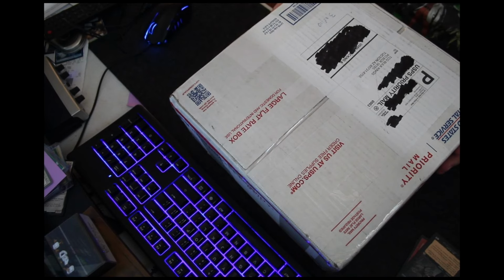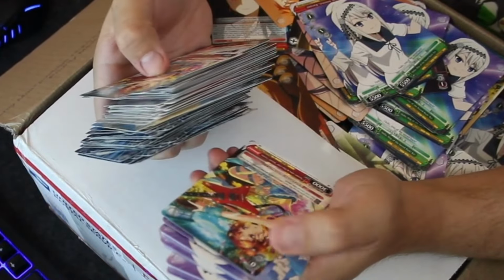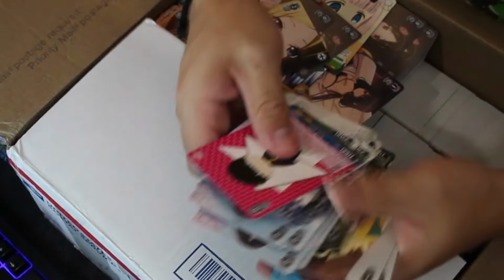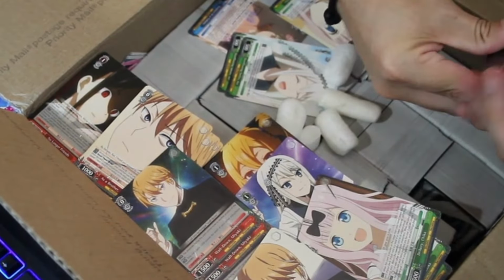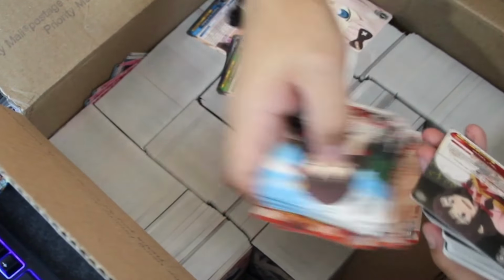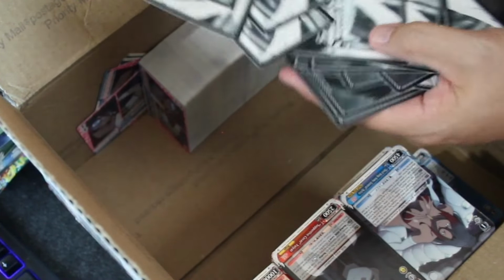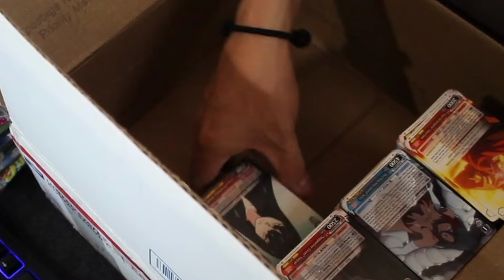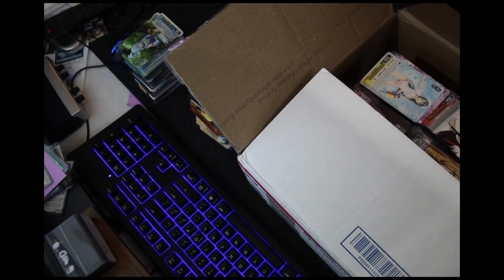What to Expect In a Box of Bulk Trading Cards (Not What You Think)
Not one of my highest production videos, but this is what it's really like when I get a box of bulk most of the time. If it's Magic, I'll get stacks of Erg Raiders or whatnot. Pokemon, I'll get piles of Caterpies. Baseball will send me lots of 1988 Fleer base cards lol. It's really not about every card specifically being a home run, it's about how to turn a whole bunch of very small incremental positives into an aggregate value.

Check out ManaPool, it may be right for you as an alternative marketplace for Magic

I use Stamps.com for my mailing and shipping needs and you should try it out.  and use this code to sign up, C-4496XF-F3R, and you will get a $100 offer which includes a digital scale and $45 in printing credits.

To try out the original green card shipping protection, check out Shipping Shields If you make a purchase through this link, or following from my Shop on my website, I get a little bit of a commission, which really helps me out in the long run. Use my discount codes for the appropriate size of your order to get a discount: tcgbulkkings200, tcgbulkkings500, tcgbulkkings1k, tcgbulkkings1.5k, tcgbulkkings1.8k. And don't forget to try out the Top Shields to make shipping Large Envelopes that much simpler for you!

Share your experiences and thoughts in the comments below. We'd love to hear from you!

is the central hub to all my various social media enterprises. If you want to buy from the Shop or sell bulk to me, make sure you at least have a Free account, and if you want to support what I'm doing, or just get a decent discount in the Shop and a bit of free merch, go ahead and sign up for one of the Memberships! Cheers!

"If you make sales to get customers, rather than get customers to make sales...
You make the customer the goal." ~Alex Hormozi

CardDealerPro Use the code "TCGBulkKings" when signing up to Card Dealer Pro to receive 500 FREE Scans! Now scanning TCG cards and Non-sport cards!

If you're looking for BCW Supplies but live in the UK, then follow this link for CollectorFit .

TCG Bulk Kings on Ebay

Use the shelves from two of these to make the shelves as I have them in the video. But you don't have to obviously, these were just the most affordable ones I could find that fit my specs

A serious time saver, pick up a self-inking return address stamp

It's cool either way though, you don't have to get anything. If you need any of these kinds of things though, and you want to support me, consider doing so through one of these links.